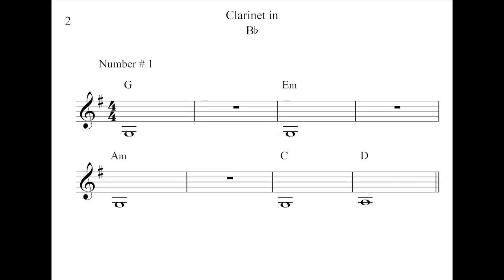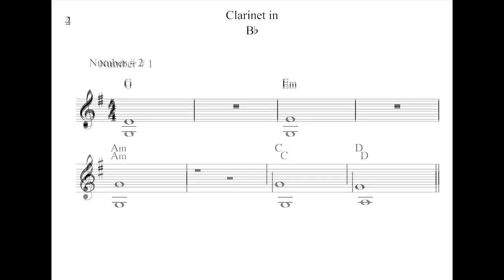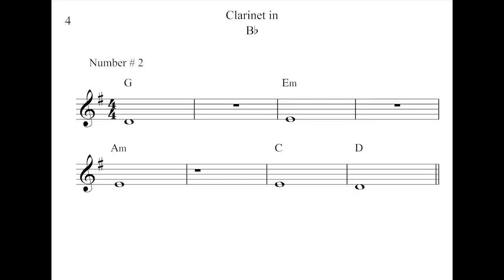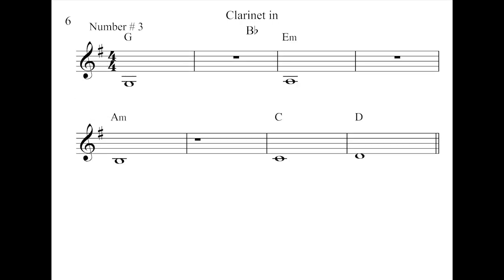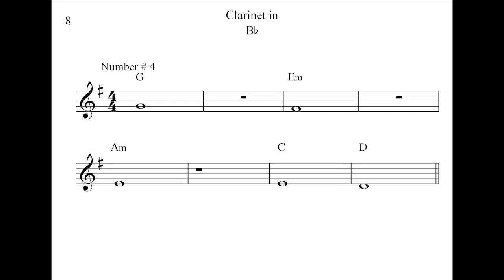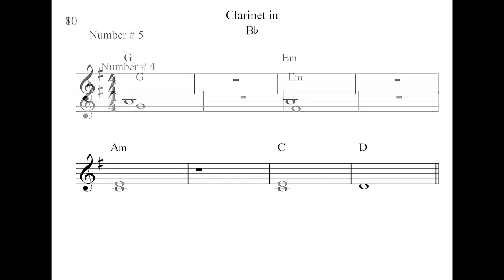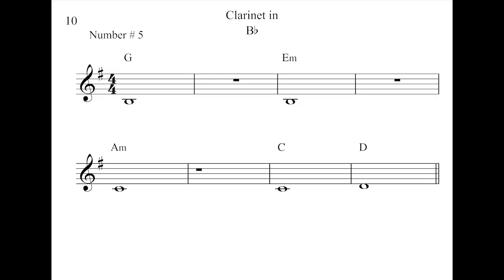Learn to Improvise Clarinet - Step Gently 1 - Horizontal Movement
Learn to Improvise Alto Sax - 1 - Horizontal Movement